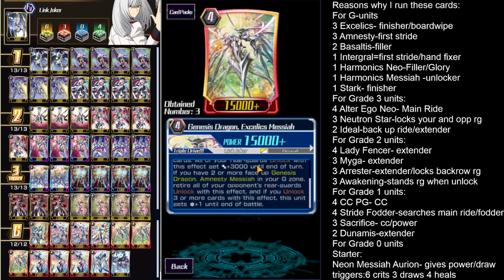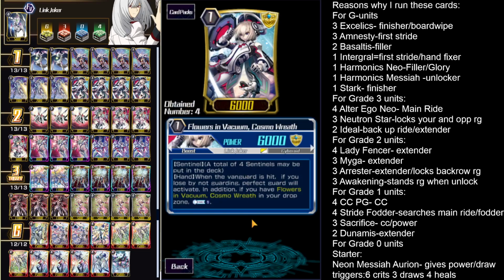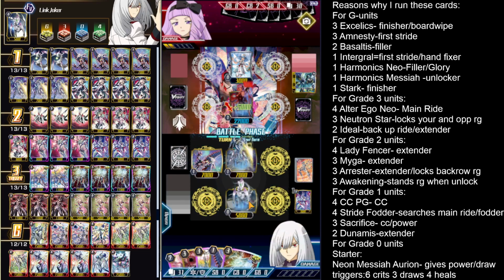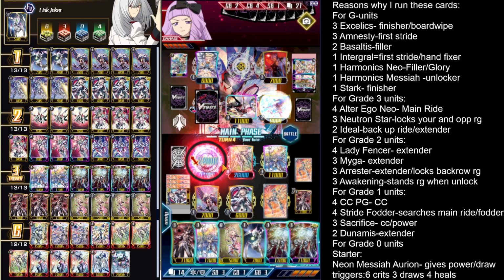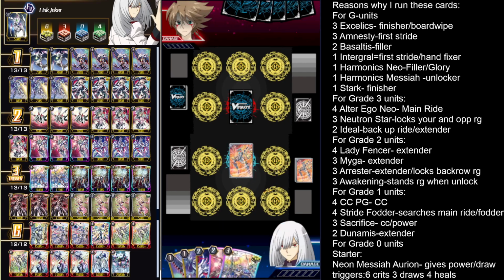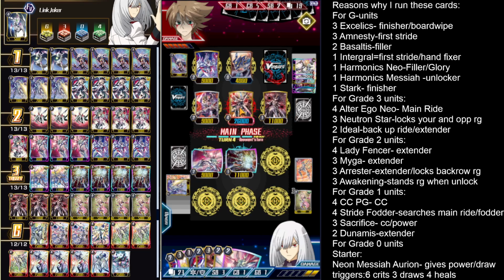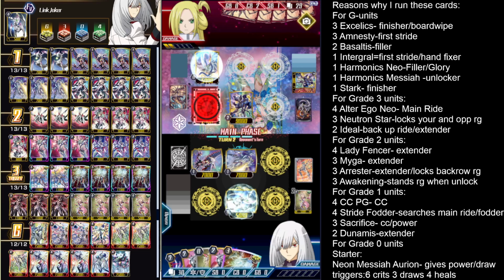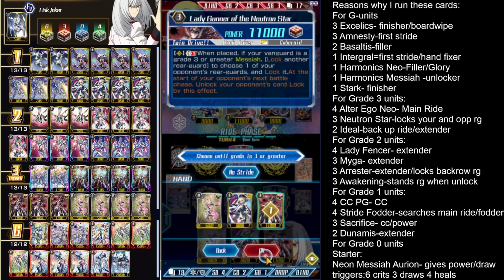Vanguard Zero: Messiah Deck Profile and Gameplay